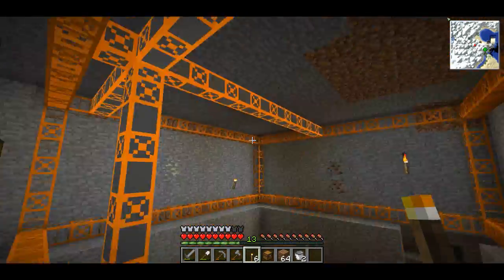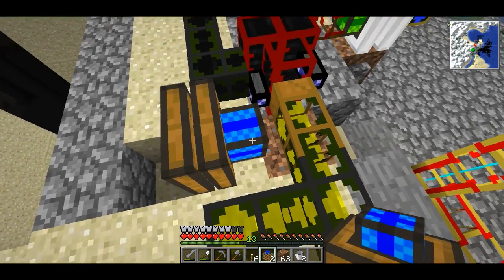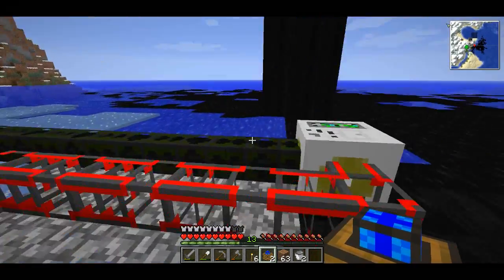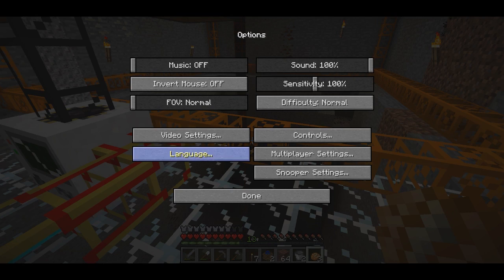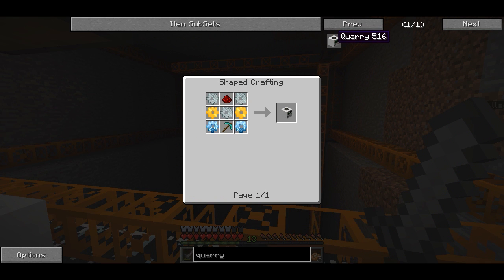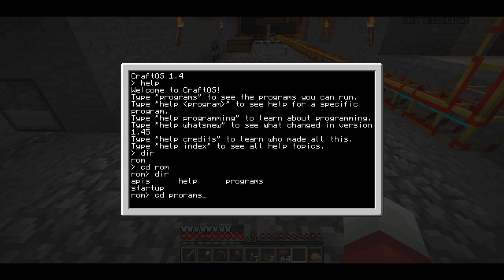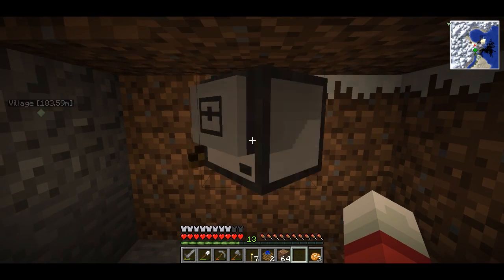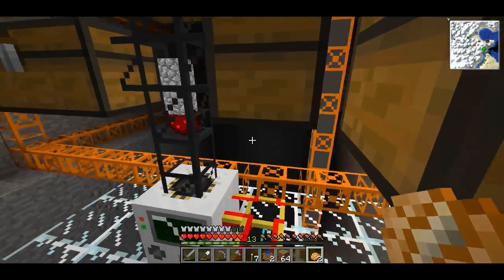SethBling Plays FTB -- Episode 1: My Pet Turtle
In this episode I show you my Build Craft quarry and engines, and build my first Computer Craft Turtle.